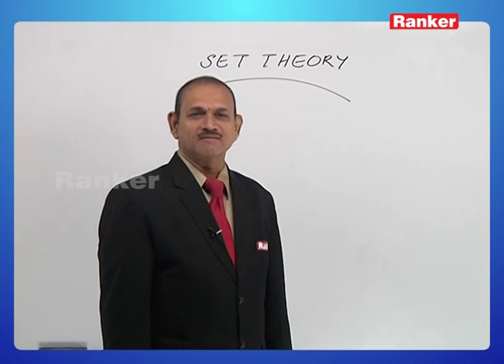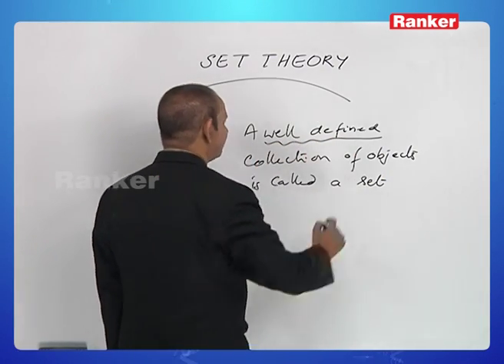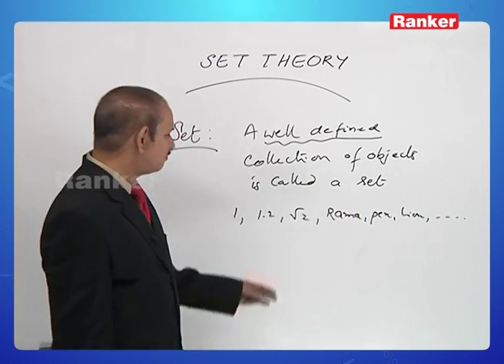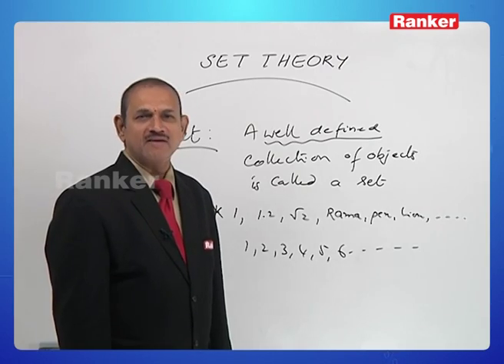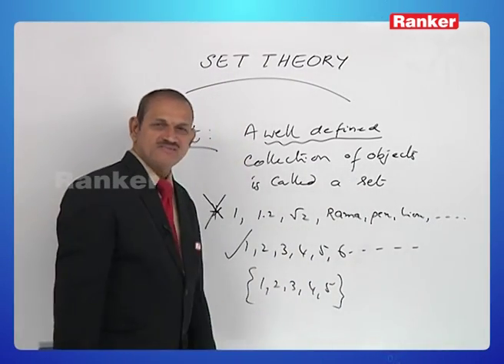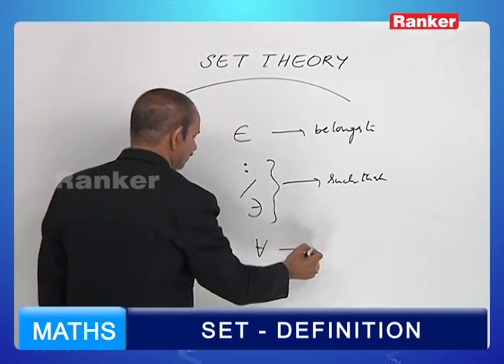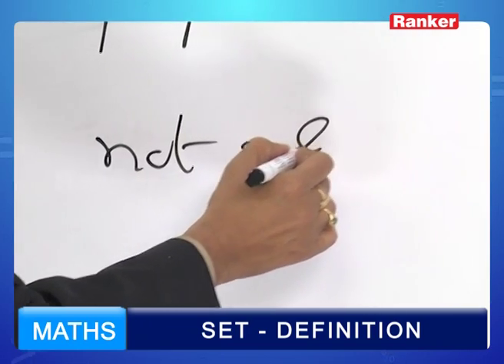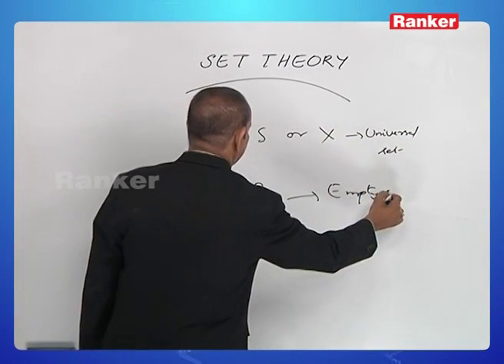IIT JEE(Main) & EAMCET | Mathematics Video lectures | Sets & Relations | Set Definition: Class 11th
RankersLearning: Mathematics Video lectures - Sets and Relations - Set Definition to prepare for IIT JEE(Main) & EAMCET through online coaching. Enquire to get Full Video-Lectures @ to prepare for JEE(Main) & EAMCET.